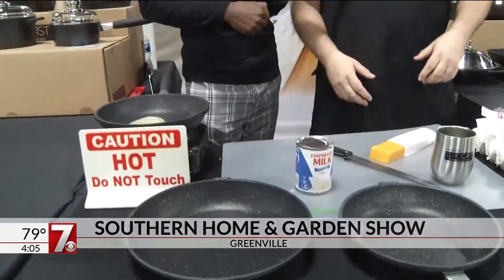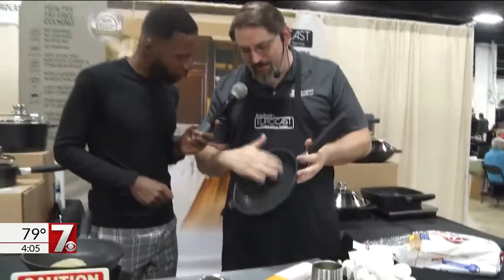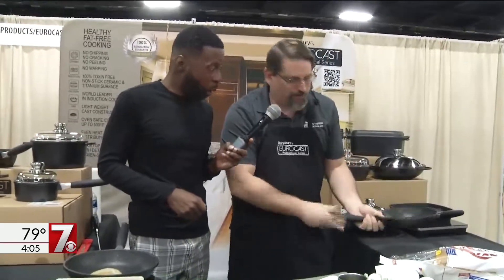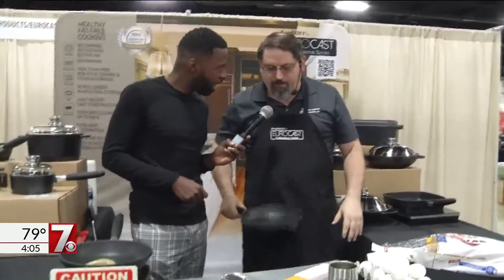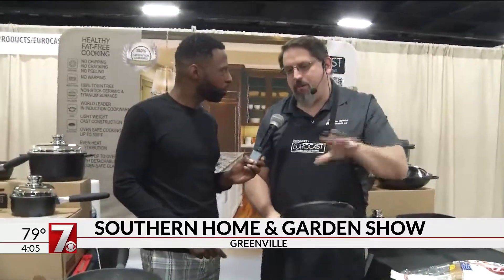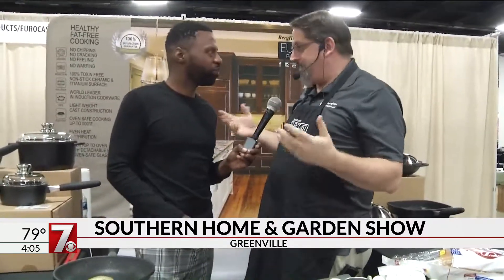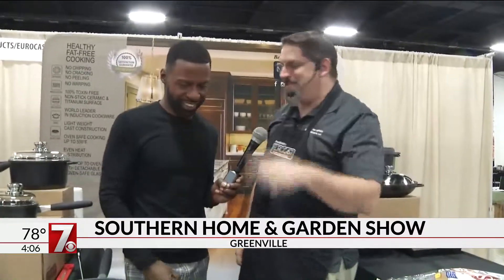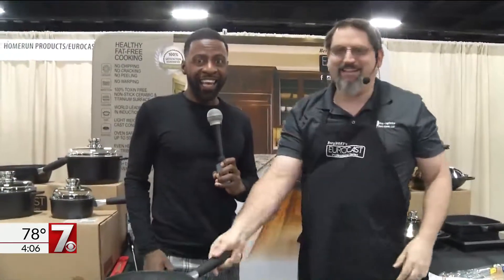Southern Home and Garden Show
Jamarcus Gaston checks out fun life hacks